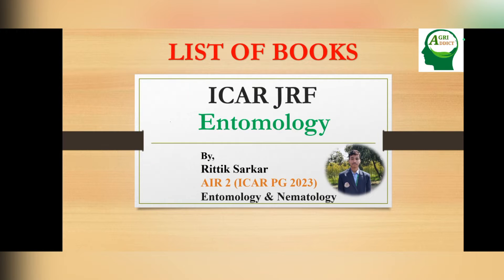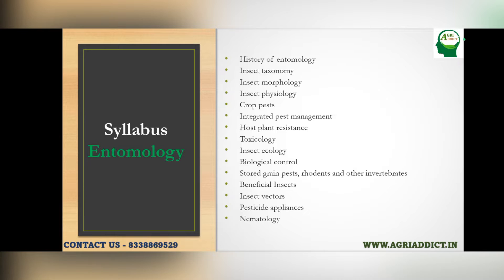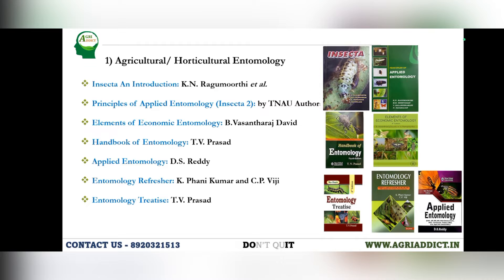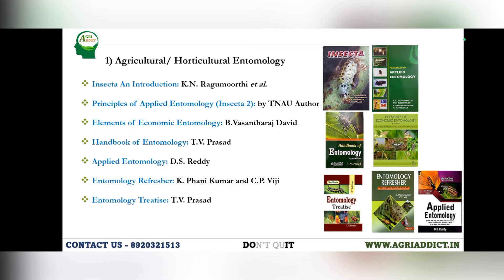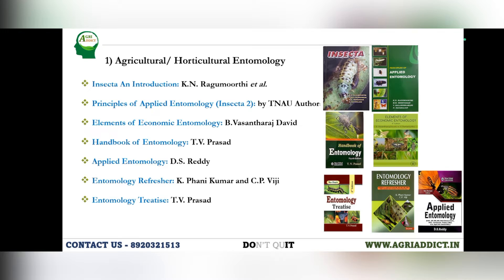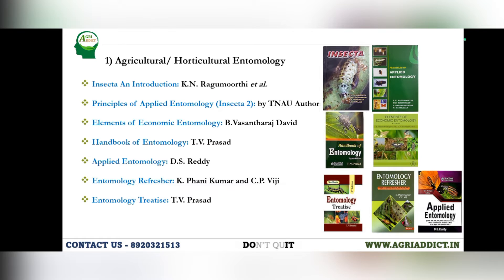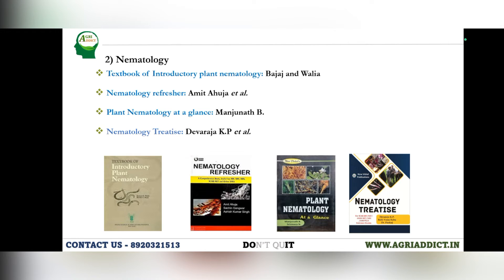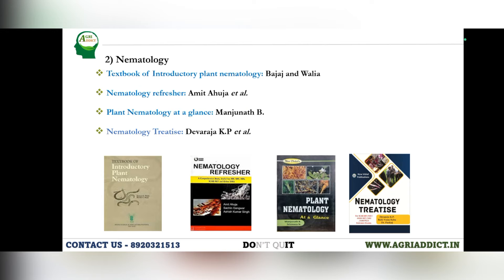How to prepare for ICAR JRF Entomology & Nematology by All India 2nd Ranker (2023) | Rittik Sarkar